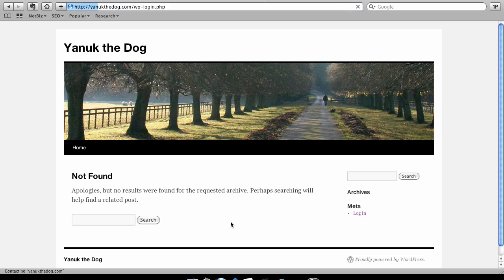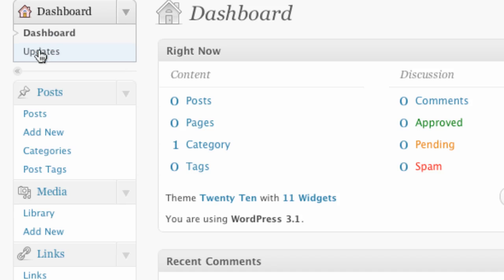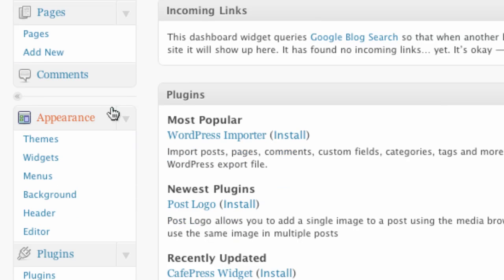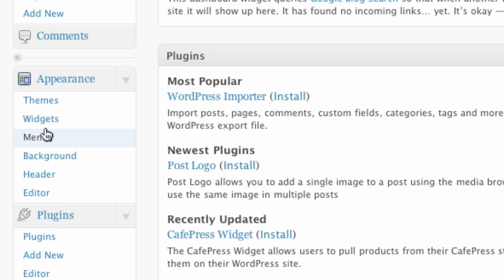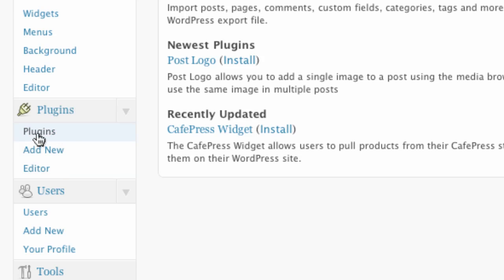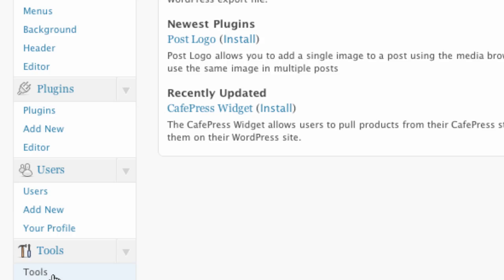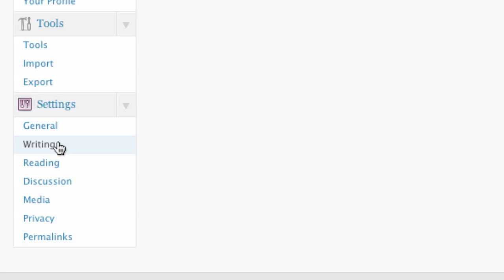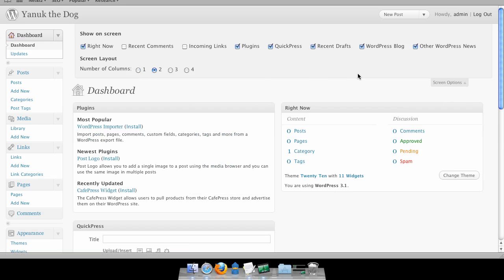WordPress Dashboard Overview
Learn the basics of WordPress with this WordPress Dashboard Overview